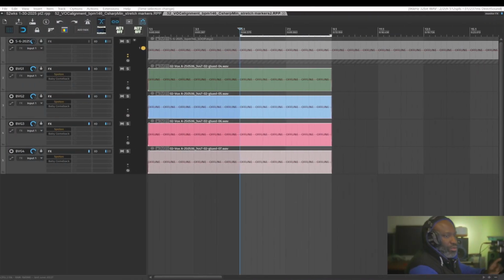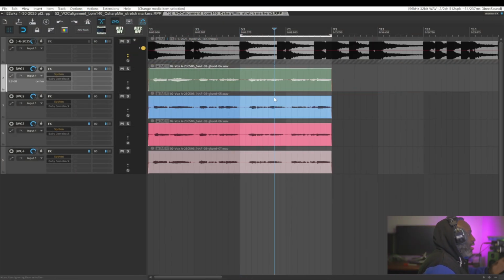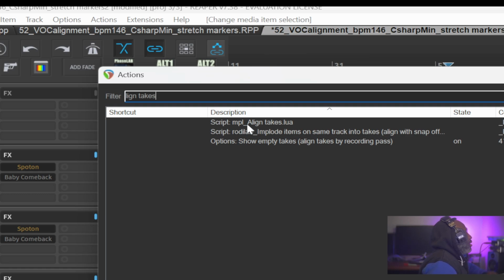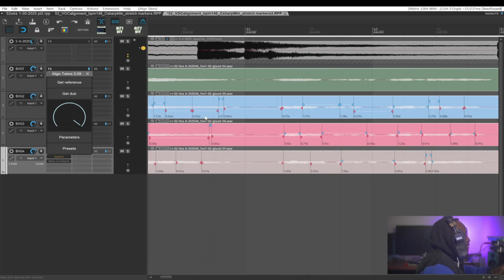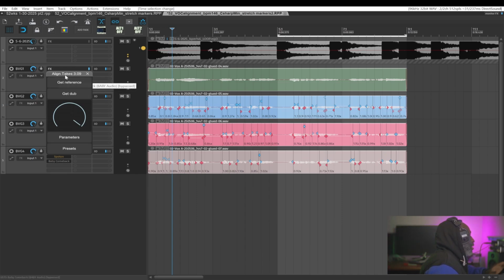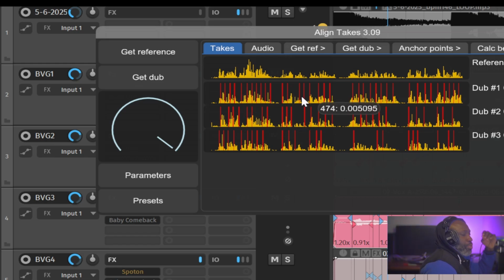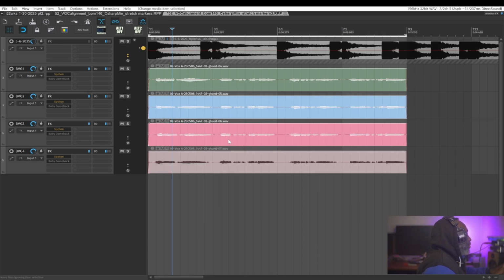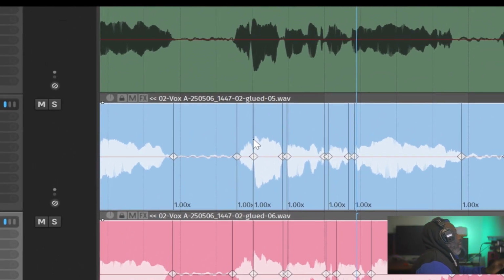Vocal Alignment in REAPER PT2 | WK 20 | 52 WEEKS OF REAPER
52 Weeks Of Reaper
Vocal Alignment in REAPER PT2  | WK 20

Time Stamps

0:00 Intro
0:14 Today's Topic:  Vocal Alignment
0:33 Audio Example Preview
0:43 What's Needed To Use "Align Takes" In Reaper
1:17 Audio Example Preview
1:33 Set up steps For Align
2:30 Activate vocal alignment In "Align Takes"
2:53 Preview Results
3:50 My Thoughts On The Results
5:01 "Align Takes" interface Overview
6:34 Final Thoughts
7:32 Outro